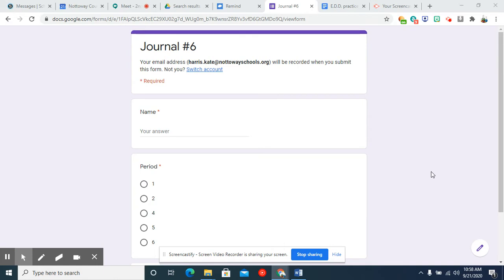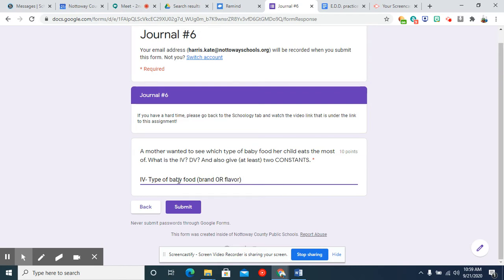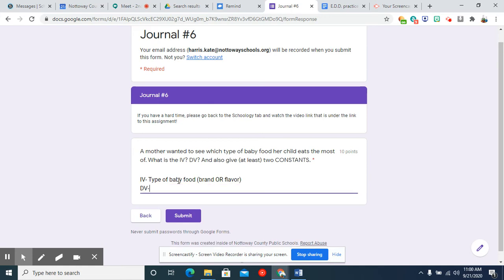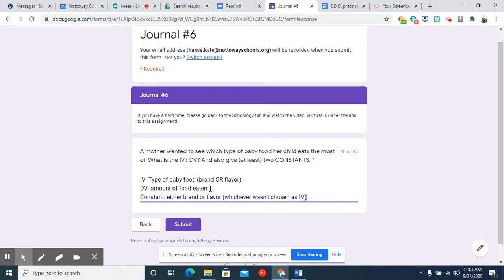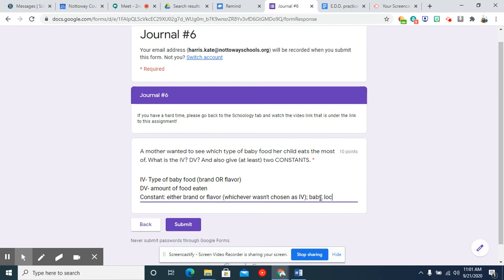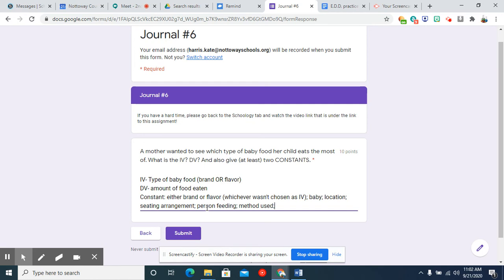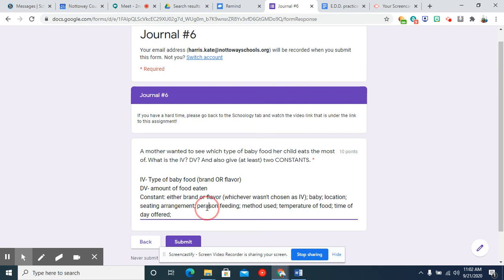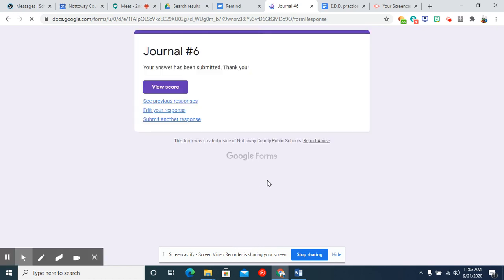Journal #6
This video will help you get a 100% on Journal #6.